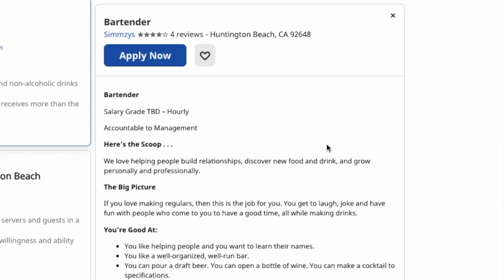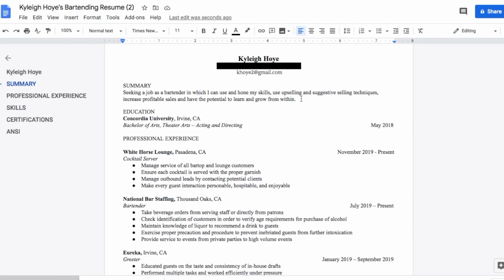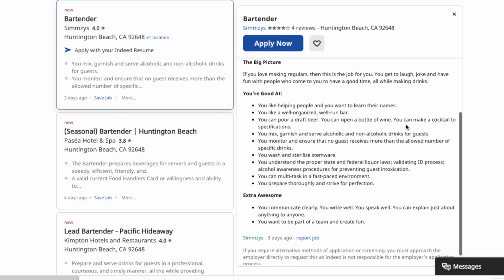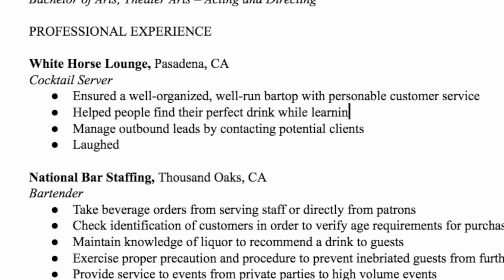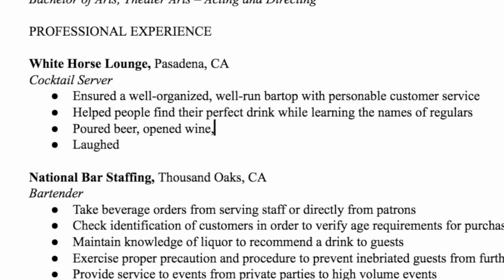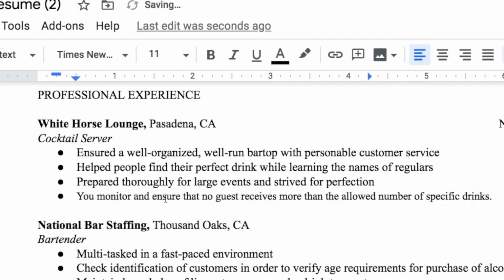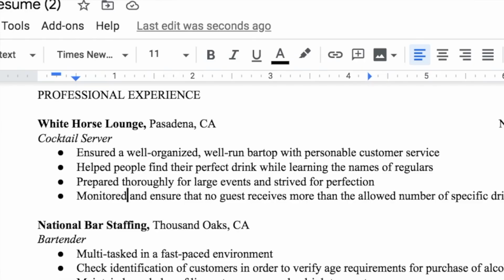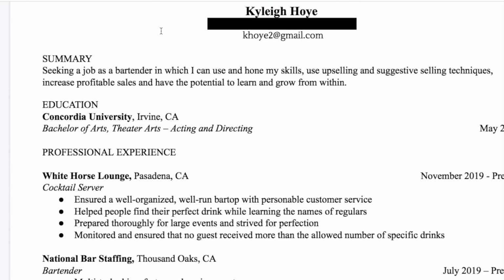How to Make a Resume - Basic Tips and Tricks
Are you 100% done with updating your resume and just want a few magic tricks to make it look awesome? Well never fear, my soon-to-be-very-much-employed viewer, because this is the "resume tips" video you never knew you wanted. Kickass resumes are hard to find, but easy to make -- and no I don't know what that means either, but it doesn't make it ANY less true, you feel me?

Anywho enjoy my interestingly parted bangs and my tidbits of application knowledge, bon soir :D